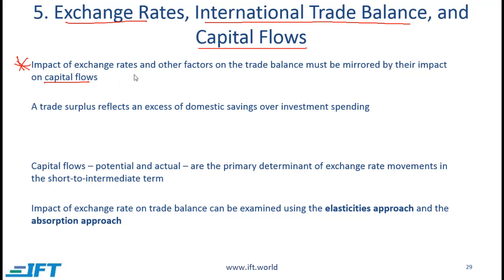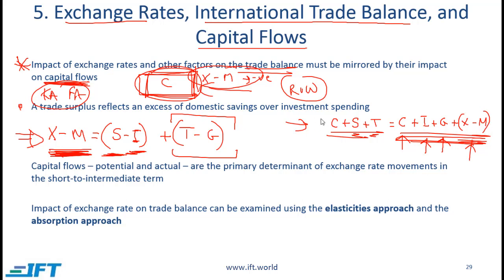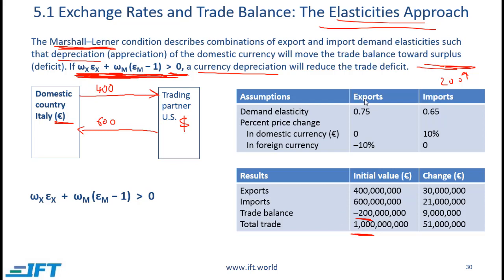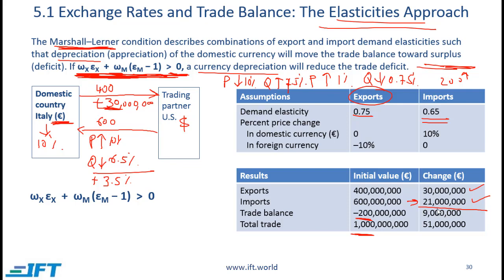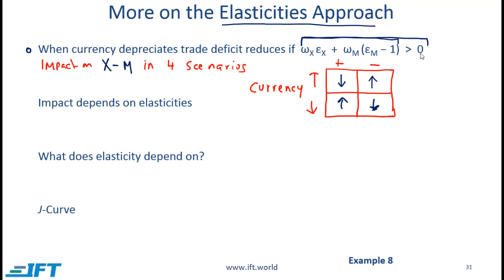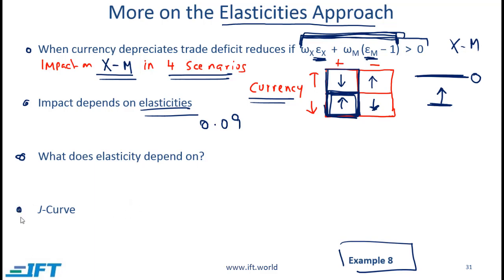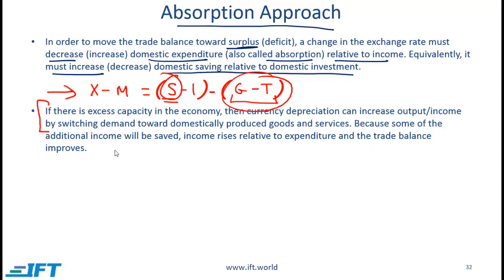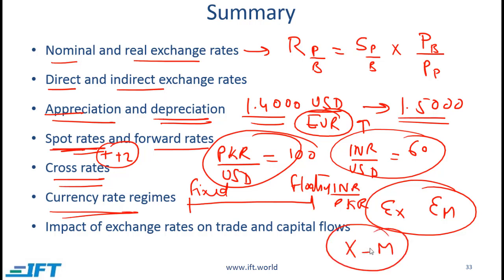Level 1 CFA Economics: Currency Exchange Rates-Lecture 6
This CFA exam prep video lecture covers:
Exchange rates, international trade balance, and capital flows
Exchange rates and trade balance
- Elasticities approach
- Absorption approach
Summary of ""Currency Exchange Rates""